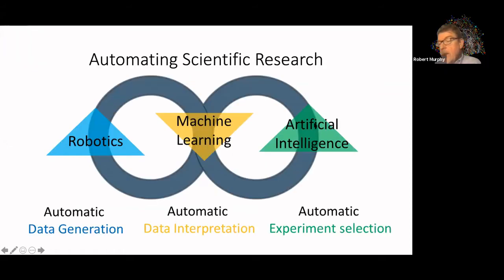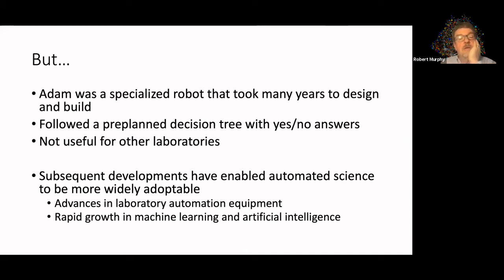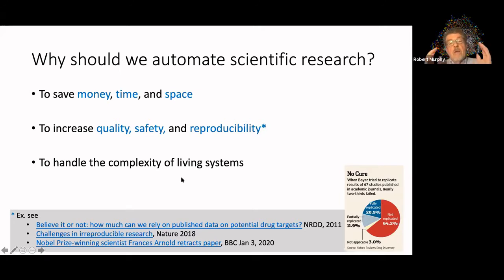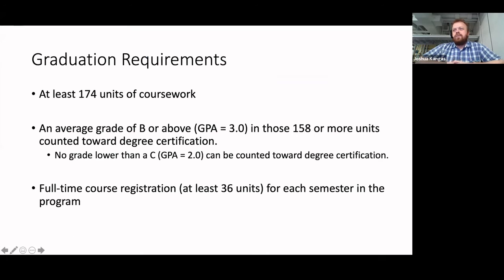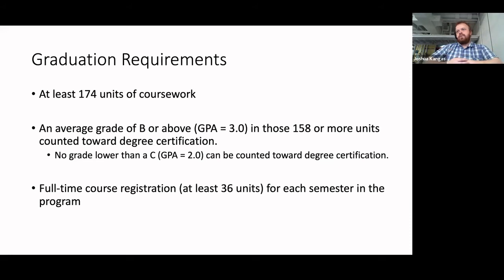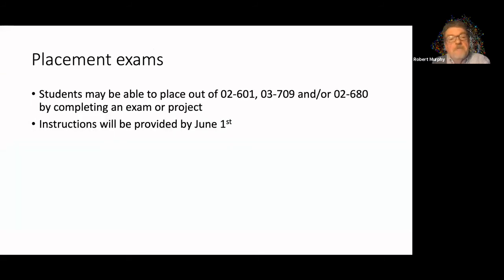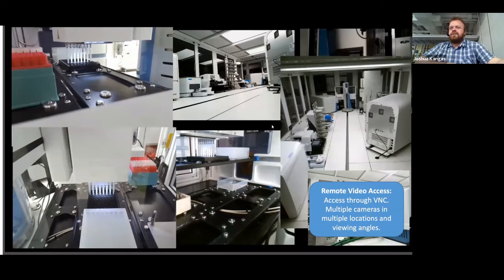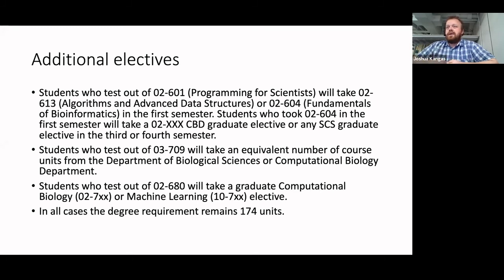MSAS Open House 2021